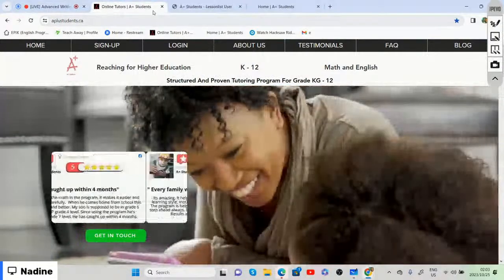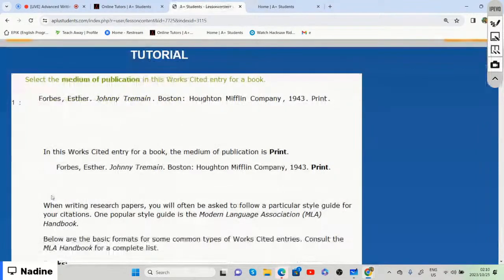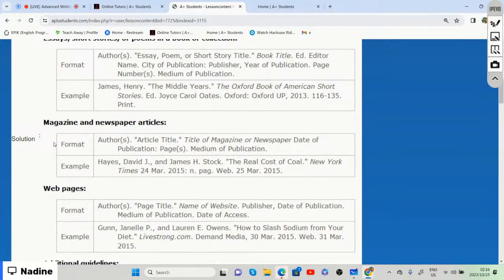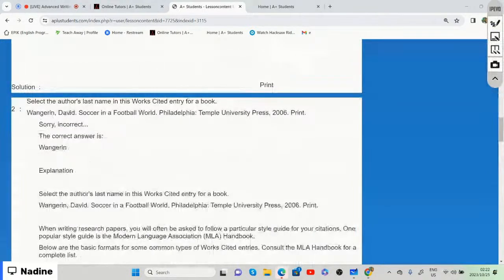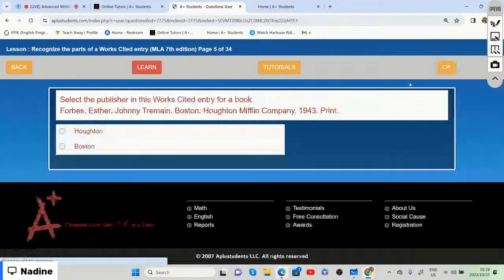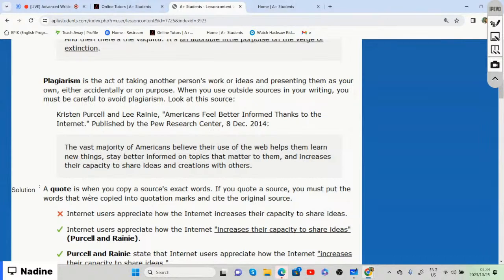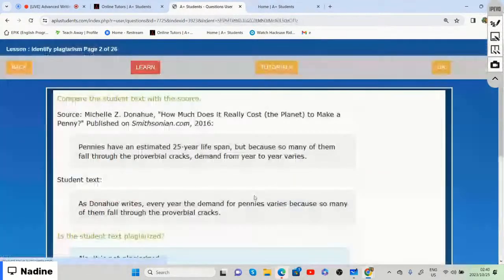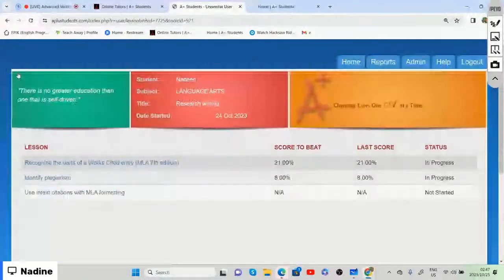Advanced Writing - English: Research writing